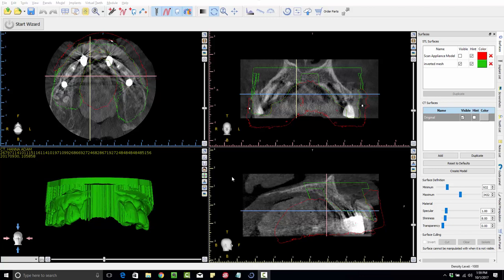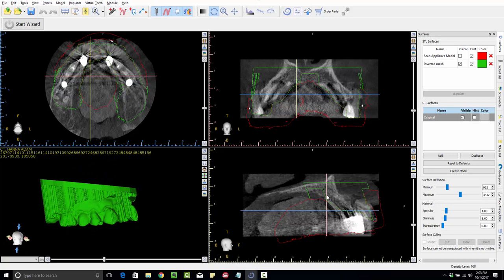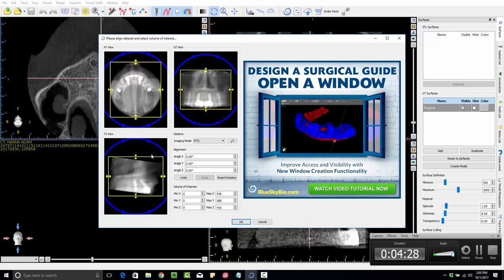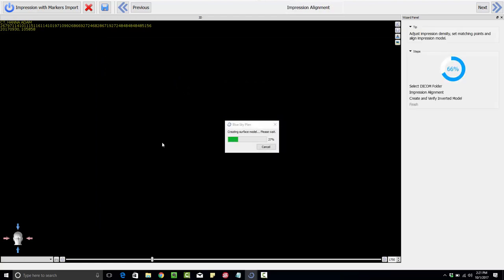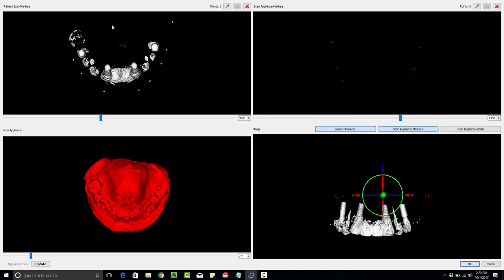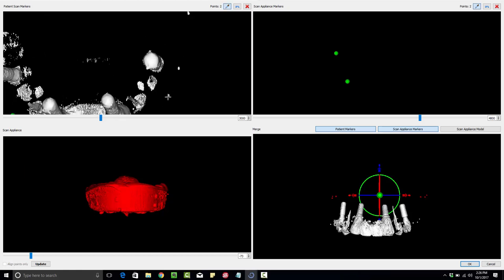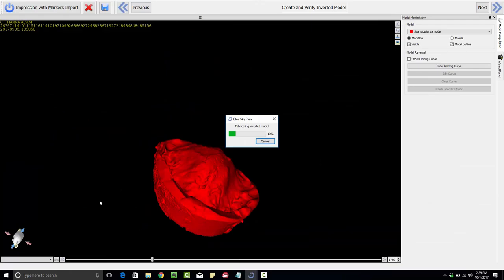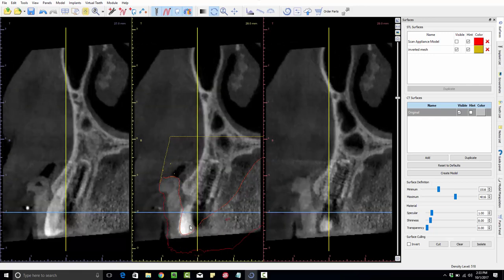BSP Case Review: Difficult Alignment - Impression with Markers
This video discusses some of the things to look out for when importing a "Scan Appliance" or "Impression with Markers". Many cases go very smoothly with the software auto-detecting the markers. But occasionally, user input is necessary for an ideal stitch.

Also, a brief discussion on scan alignment and impression alignment prior to inversion. A few tips to make your case go smoothly.

For more information on courses on Guided Surgery, Digital Orthodontics, and 3D Printing in Dentistry, visit: